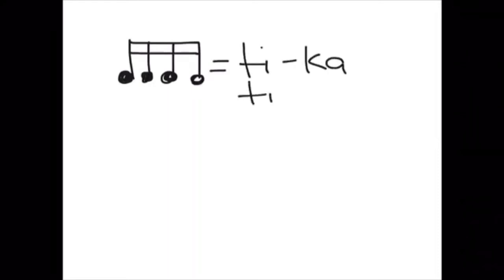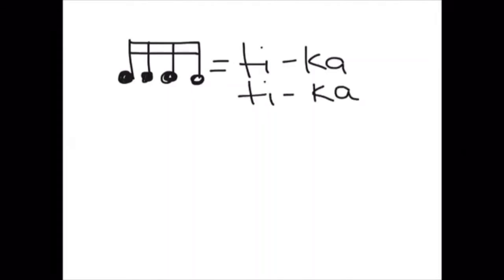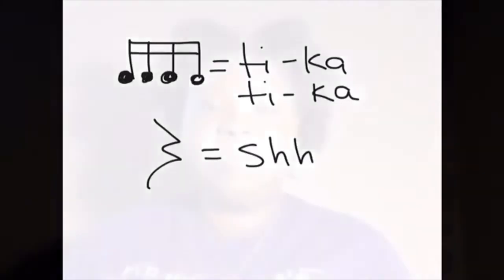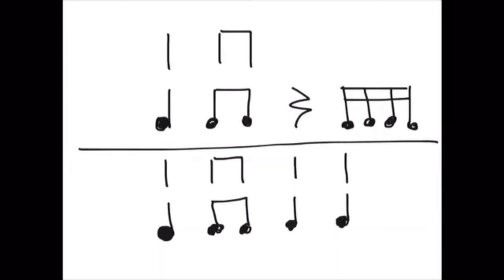Music and Rhythm, Elementary